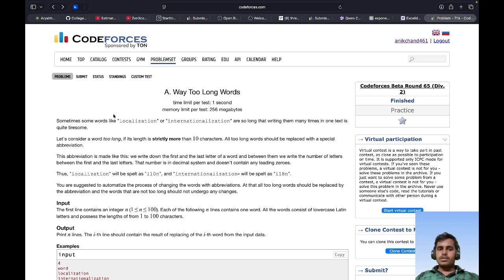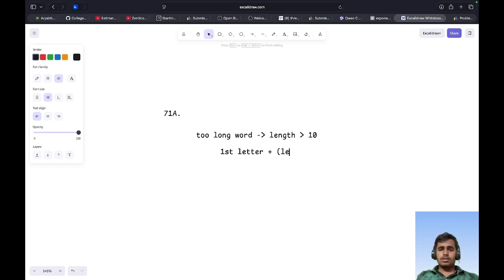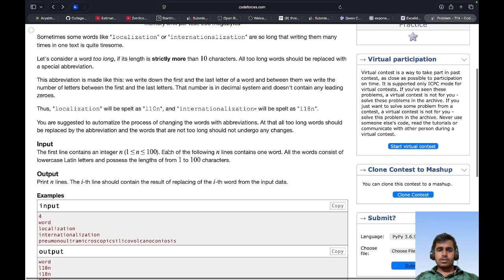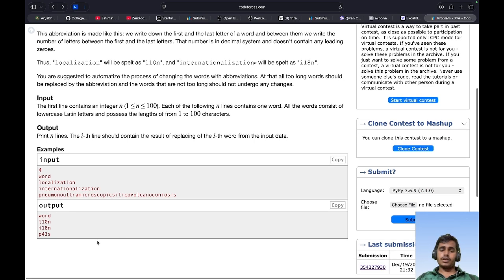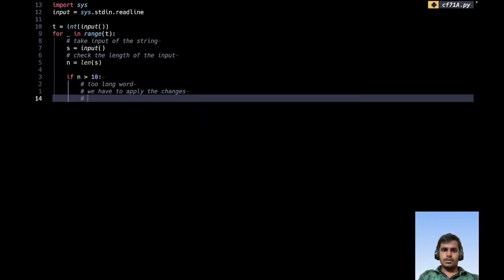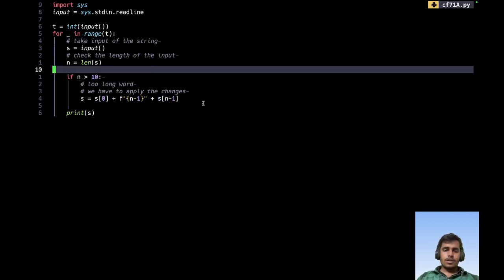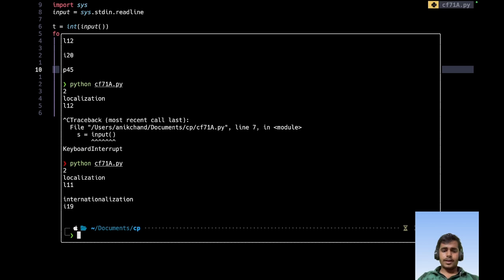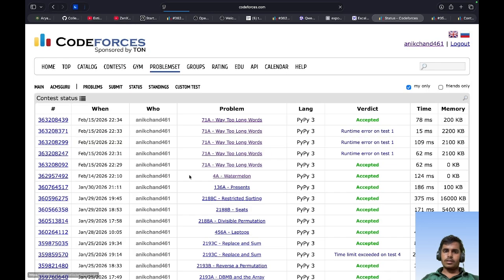Codeforces 71A Way Too Long Words | Easy Beginner Solution & Explanation in Python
New to Codeforces? Let's solve Problem 71A - Way Too Long Words! This easy 800-rated problem teaches string handling basics: abbreviate words longer than 10 letters as first + (letters in between) + last.

In this video:
- Problem explanation with samples (like "localization" → "l10n")
- Key insight: if length than 10, output word[0] + str(len-2) + word[-1]
- Full Python solution walkthrough
- Test cases & edge cases (short words unchanged, max length 100)